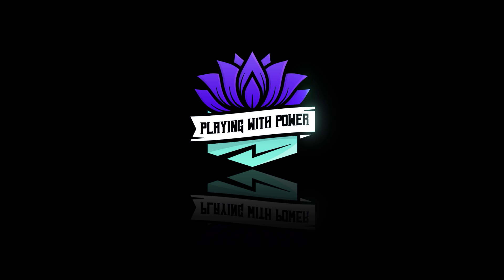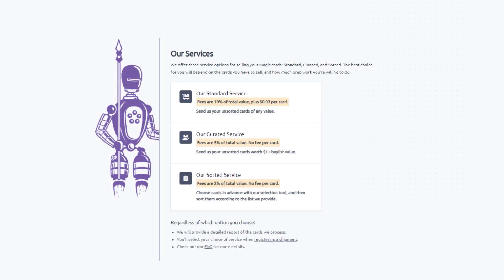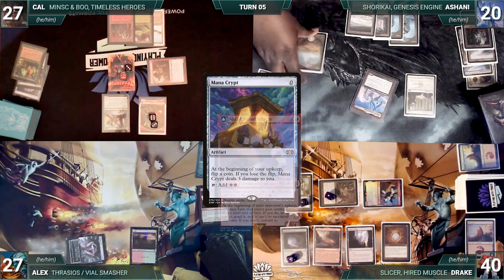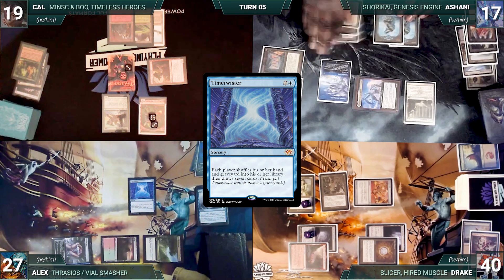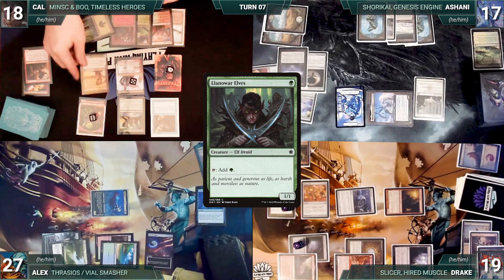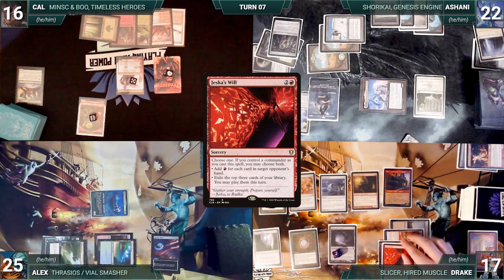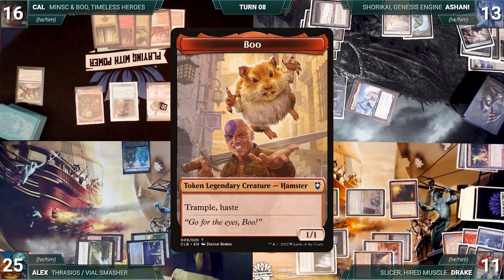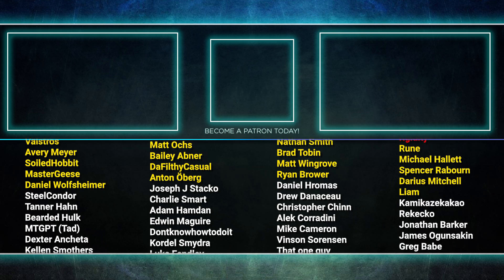Slicer vs Minsc & Boo vs Shorikai vs Thrasios/Vial Smasher | CEDH Gameplay